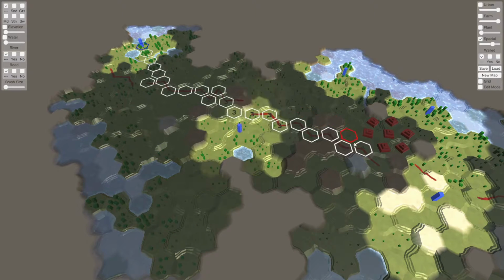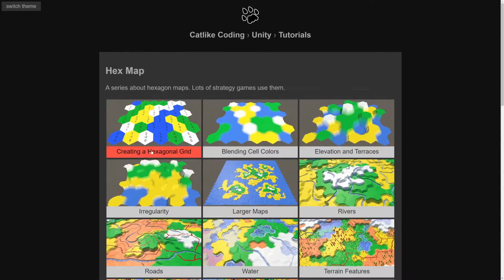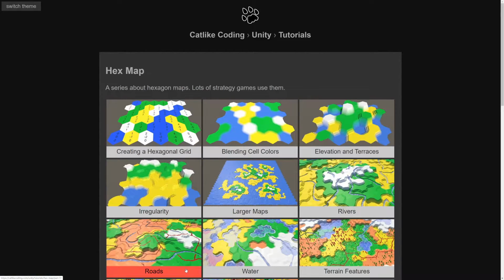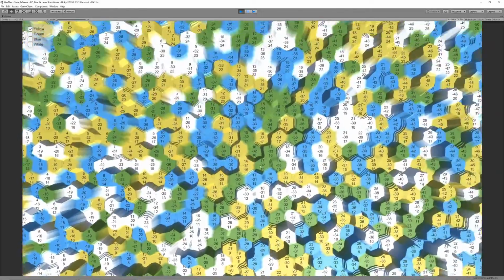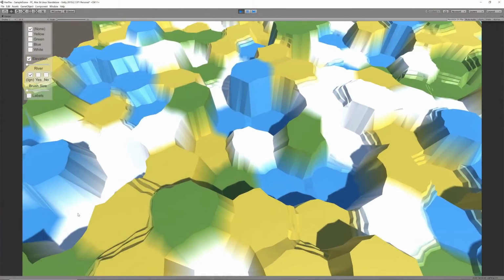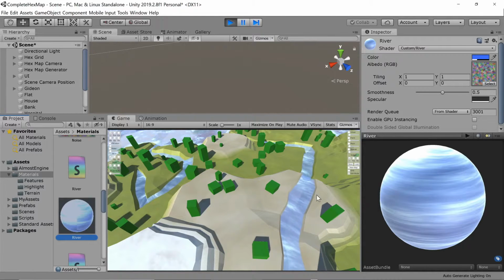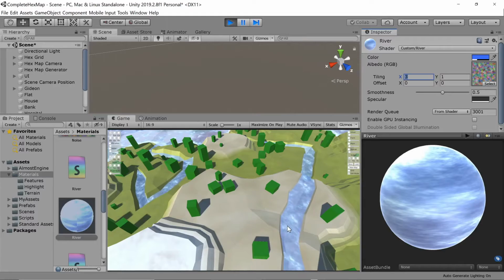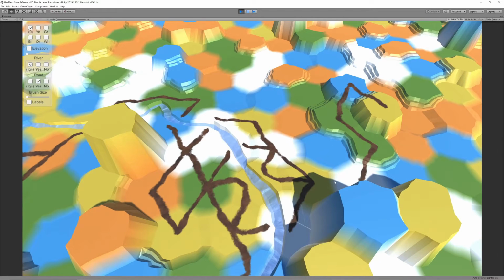[Unity3D Hex Map Game Dev] 1: Hexes to Water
Hello Unity fans. It’s time for Part 1 of my series of videos in which I’m reviewing, and also adding on to, Catlike Coding’s hex map tutorial. If you haven’t seen Part 0, the introduction, in which I’m basically just a big fan-boy of this professional, excellent tutorial series by Jasper Flick, I’ll link to it in the description, or you can follow the link in the top right, right now. I’ll also put a link to Catlike Coding’s website in the description. In Part 0 I introduce, surprise-surprise, the series of tutorials and lay out a very high level summary of the topics covered, with footage of how it all looks when implemented.

In the next four parts I’ll be diving in a bit deeper into each group of topics. Today we start with the basics of creating and colouring the hexes procedurally as part of a single mesh. We will be adding some variability in the form of elevation and random irregularity. We will then create larger maps using one mesh per chunk and stringing meshes together. Oh, I remember how frustrated I was years ago when I could only allocate enough memory for about 3 times the screen resolution in Turbo Pascal… Not anymore! Next, we’ll add properly behaving rivers and roads, and finally a water level. Let’s get going.

The triangulation of the hexes works as follows: Meshes are constructed from polygons, more specifically triangles. Each of the triangles comprising the mesh needs to be specified, in our case procedurally. To accomplish this, a hex is divided into 6 triangles, and the three coordinates of each triangle are used to construct the part of the mesh that renders the specific triangle. Colours are also added for each point in the triangle, and the renderer interpolates between these three colours to render the triangle. To start off with, all three points of each triangle have the same colour, which means the triangle would have that same uniform colour. This leads to sharp edges between hexes where the colours meet, which we want to improve on. Additionally, we want to be able to have varying elevations for our hexes, so that everything isn’t on the same level. We cannot just jump straight up and down between hexes. And finally, we don’t want these sharp, regular hex cells – we want some irregularity to try and get a more natural look to the world. We can cater for all of these improvements by employing one basic change to our mesh triangulation. We split the hex up into an inner hex and an outer rim. The outer rim, which now has to be broken down further into triangles, is then used to raise elevation and to connect to neighbouring hexes, blending the two together gradually. Irregularity is applied to break the sharp lines, although the coordinates of the inner hex is kept on the same height to provide a flat surface. These flat surfaces can be used to display most of the game objects, for example units or buildings.

Of course, a lot of information needs to be stored about these hexes to allow us to work with them. We need to be able to identify which hex the mouse cursor is over, and obtain the neighbours in all six directions for any hex, taking into account special cases. For example, hexes at the edge of the map do not have neighbours in certain directions. While the irregularities added to coordinates need to be random in one sense, they need to also be repeatable for any single coordinate on the map, since interaction between coordinates with indeterminate randomness will lead to gaps and discontinuities, which will not look good. The triangulation quickly becomes a lot more complex than the visual example I showed earlier. You can see here how terraces are catered for and that the edges of the inner hexes are broken down into more than one segment each, to increase the amount of irregularity than can be applied.